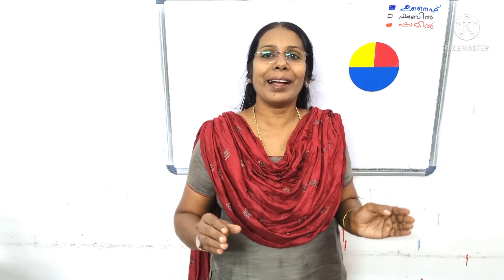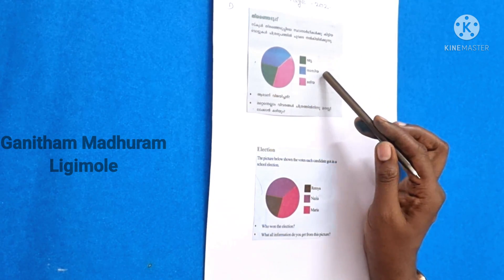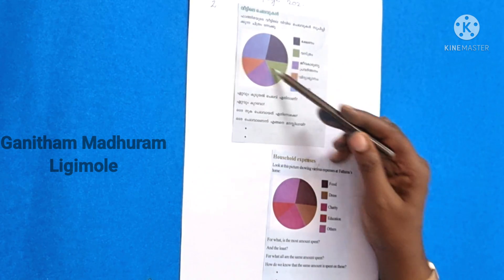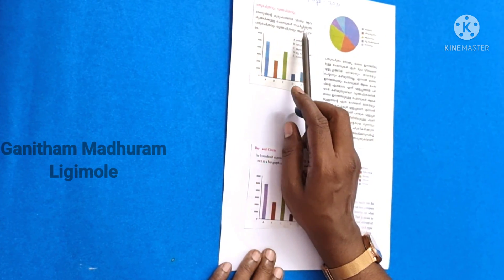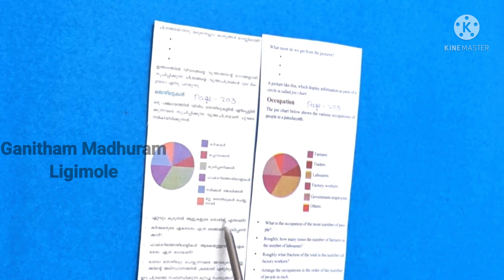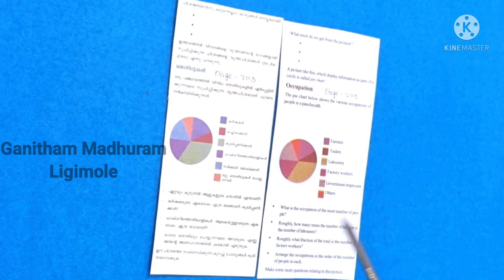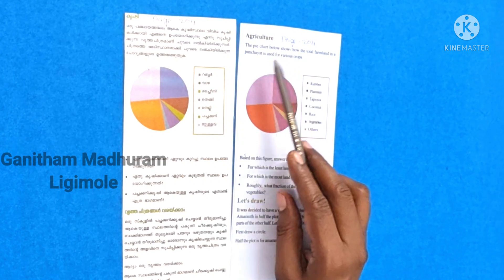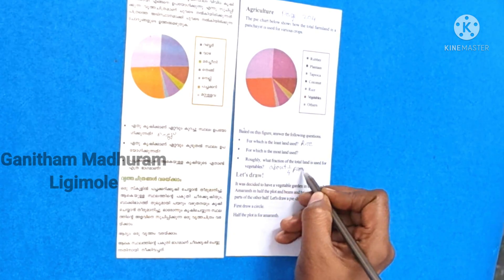STD 7 Maths Unit 14 Pie Charts വൃത്തചിത്രങ്ങൾ Homework part 1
STD 7 Mathematics Unit 14 Pie Charts വൃത്തചിത്രങ്ങൾ Homework part 1

STD 7 Mathematics Unit 14 Pie Charts
വൃത്തചിത്രങ്ങൾ
ടെക്സ്റ്റ് ബുക്കിലെ Page 201 മുതൽ 204 വരെയുള്ള പ്രവർത്തനങ്ങൾ വിശദമായി Part - 1 വീഡിയോയിൽ ഉണ്ട് .